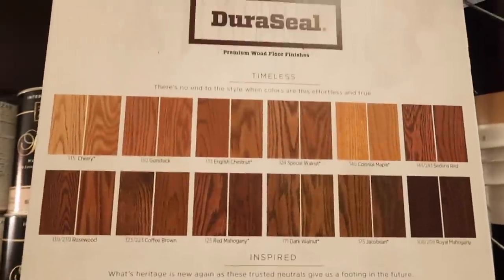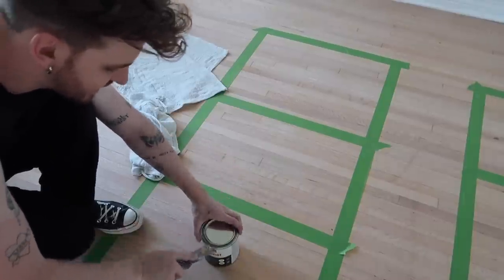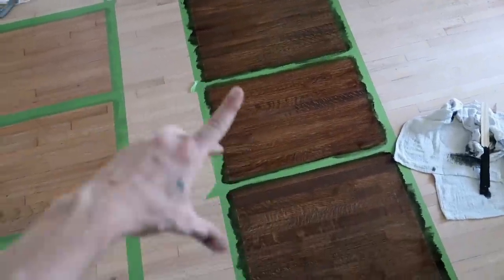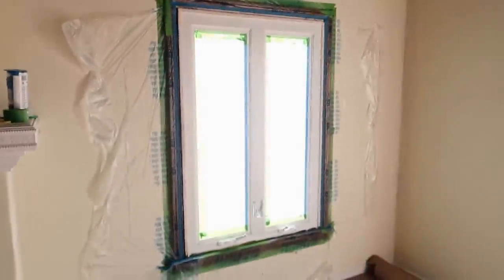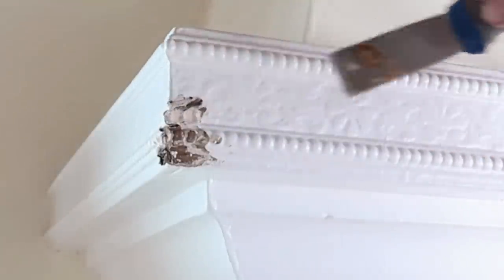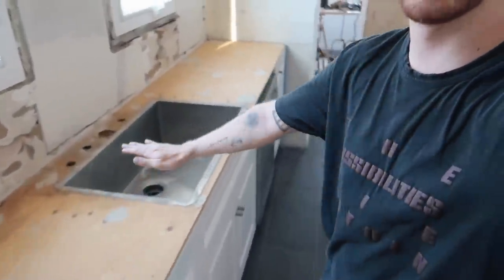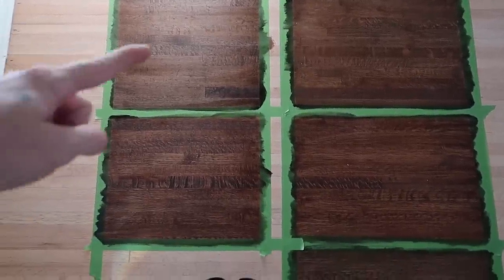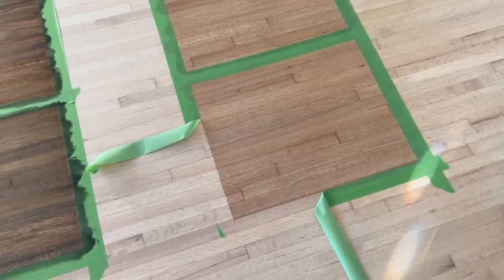I'VE BEEN DREAMING OF THIS MOMENT 😱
- Follow Lone Fox on Instagram & TikTok: @lonefoxhome

Hi Fam! Sharing another week of renovation progress at the new home! We are ALMOST ready to move in however this week I wanted to select a stain color and work on the windows in the main living room. The countertops were also installed this week and they look unbelievable... I can't wait to see how the backsplash looks!